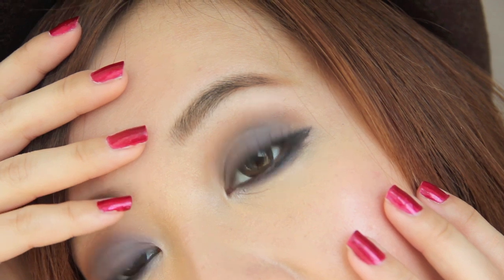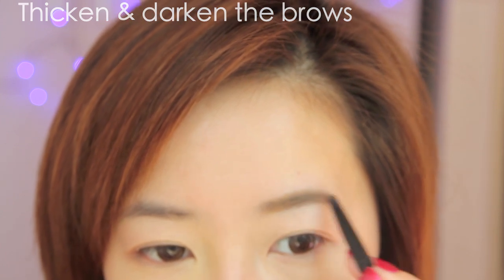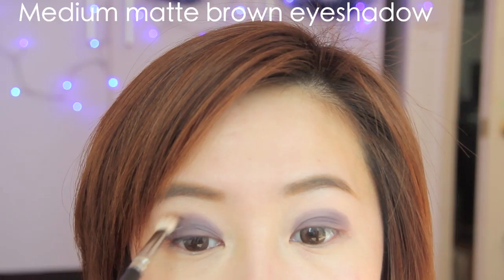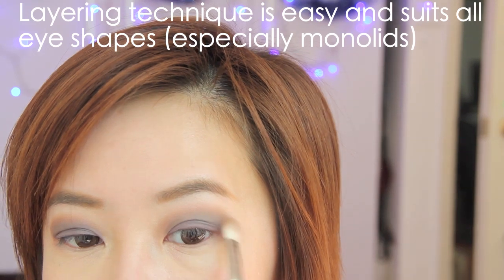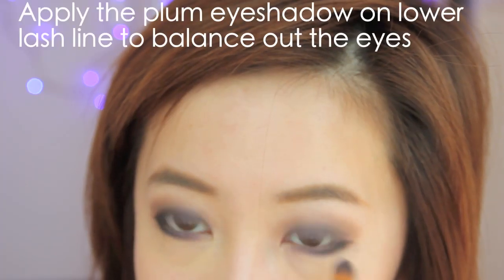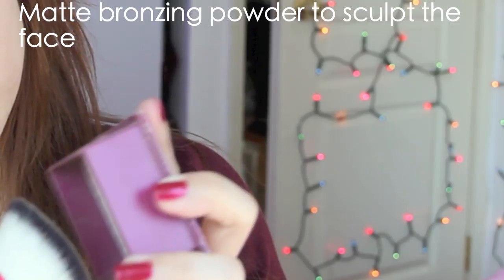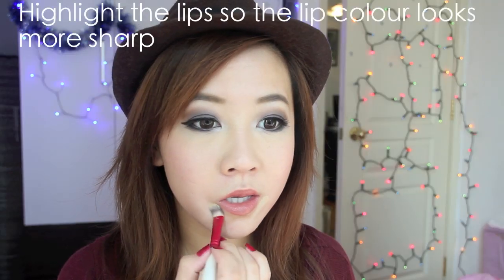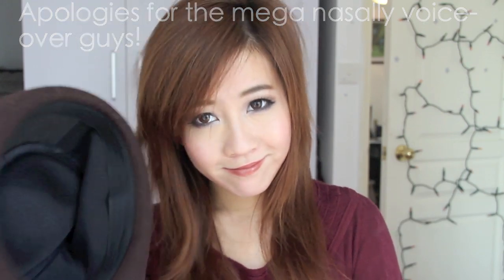Sophistcated Winter Makeup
Hello creampuffs!

Winter gives us the perfect excuse to be a little bit more daring with our everyday makeup. It's time to experiment with darker hues for an edgier and more sophisticated look.

This look is different from how I was normally wear my makeup. Makes me feel/look grown up lol. This matte look actually reminds me of a porcelain doll tehee...

Ps. I sound even squeakier in this video. Sorry guys. Was hoping my flu would go away. It decided to "sick around" for the holidays too (why am I making lame jokes? lol)

Pps. Wishing everybody a happy new year!!!

Ppps. What did you learn from 2011? COMMENT because I would LOVE to know!!!

Pppps. "God is Able" instrumental by Hillsong United! They are awesome-o

Time to watch Frozen Planet to bed teheee... YEY for penguins!

Check out the Bubzbeauty Official Website. I update tons of beauty, fashion and hair related articles almost daily.